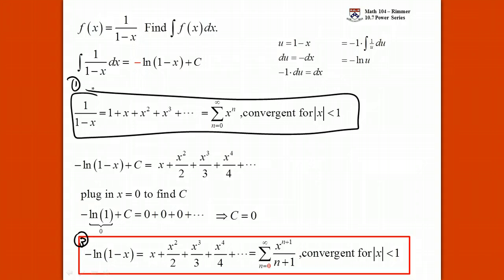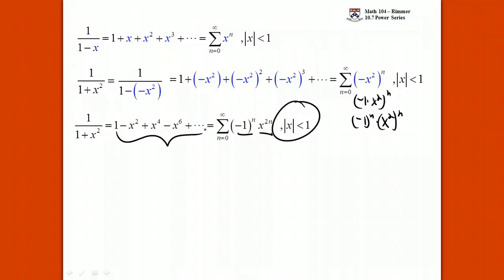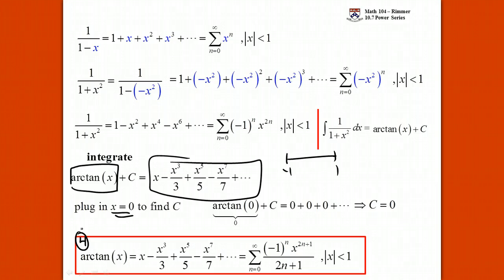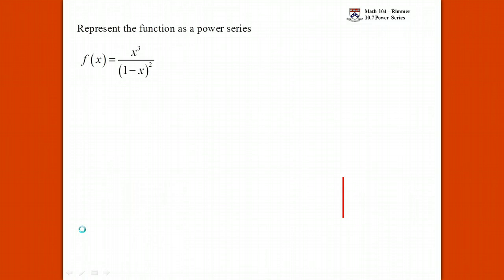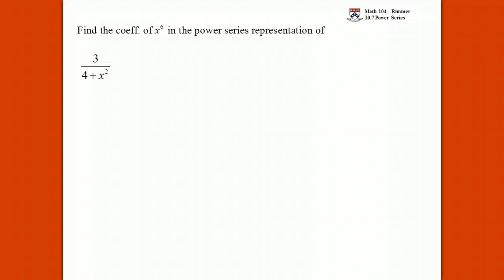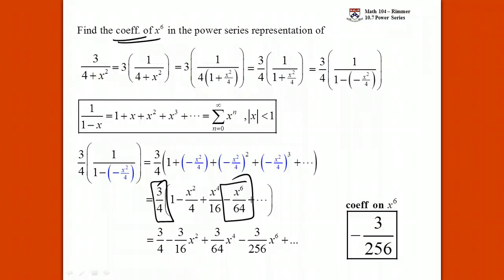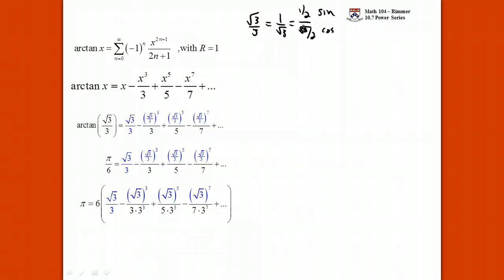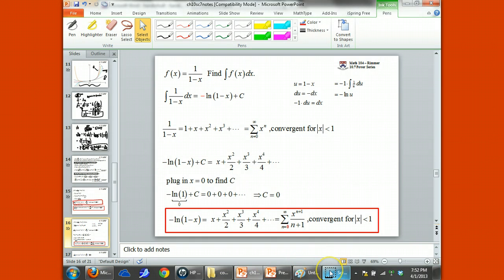(17:30) UPenn Math 104 Functions as Power Series Part 3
Take the derivative (later the integral) of the geometric series and the function that it represents to get the series representation of another function.